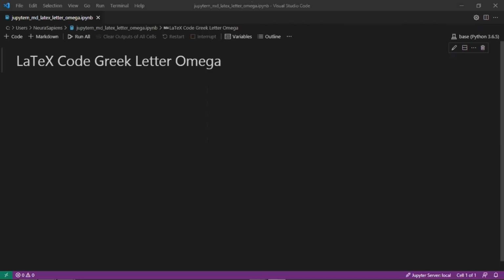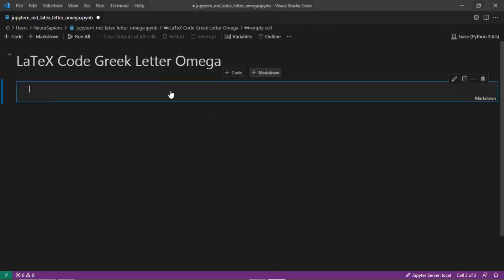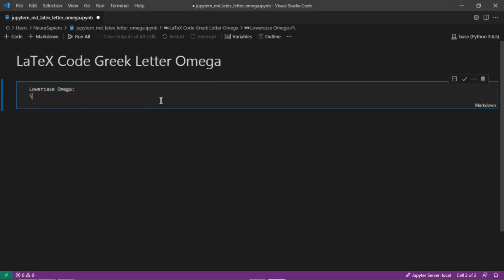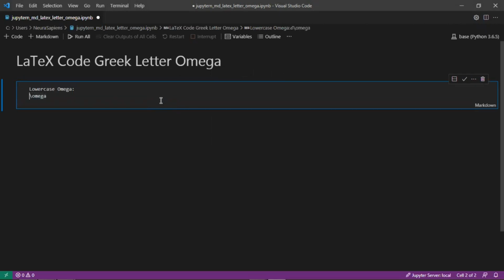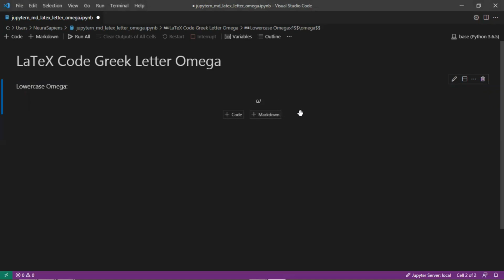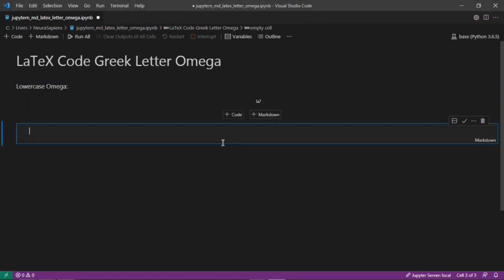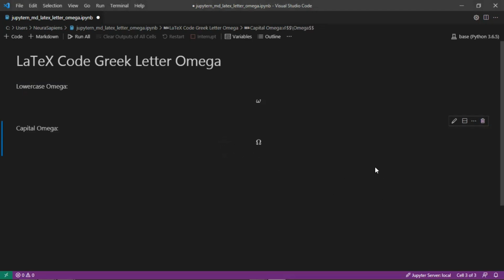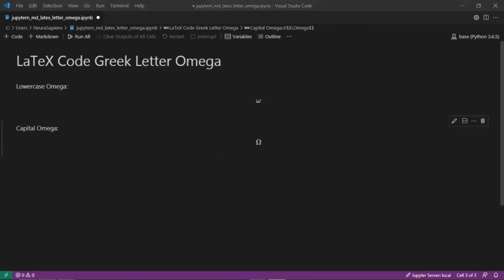Jupyter Notebook | Markdown | LaTeX | How to Show Greek Letter Omega Using LaTeX Code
In this tutorial we will learn how to add the lowercase and capitalized Greek letter Omega using LaTeX Code in Jupyter Notebook Markdown cell.

Keep Learning!